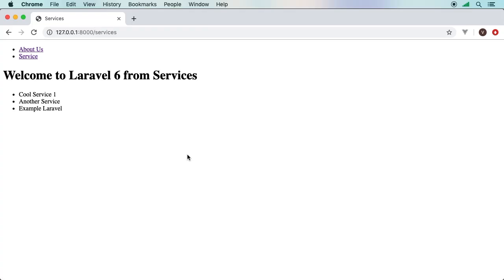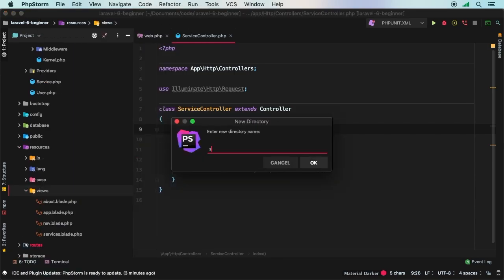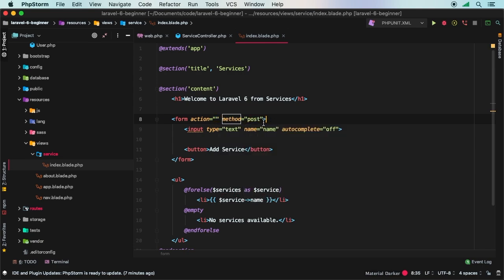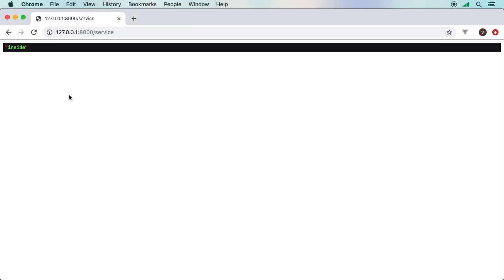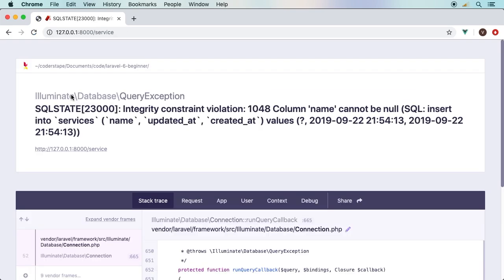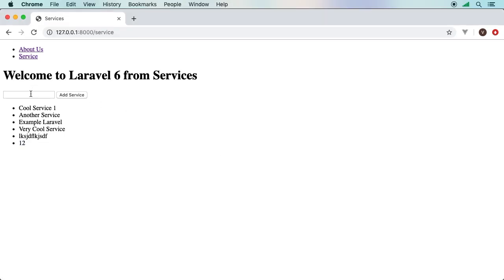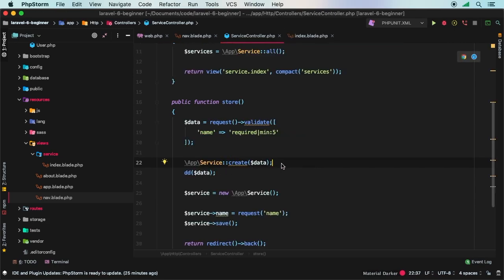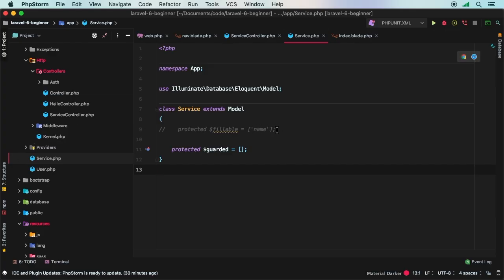Laravel 6 Beginner - e8 - Form Validation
Form validation is one of the coolest features of Laravel and one that is very useful. Let's explore how to refactor our previous Services code to be able to add new services using a form. Then, let's talk about Mass Assignment and how to fix it.

If you have been looking to learn Laravel, there hasn't been a better time. The framework reached an important point in its life, with the release of Laravel 6. There has never been more demand for Laravel developers than now. In this series, we are going to get you started in your path to becoming a Laravel Artisan. Let's get right to it!